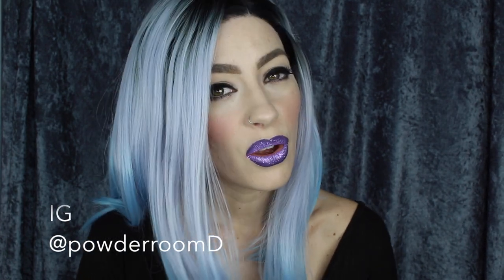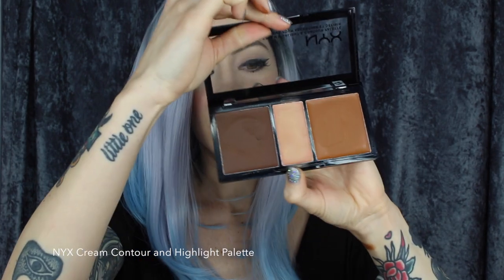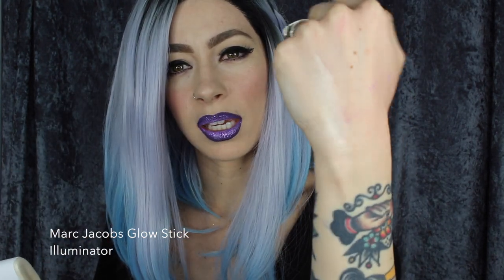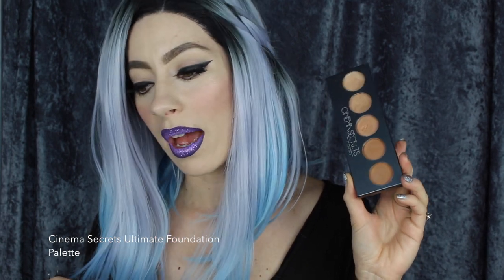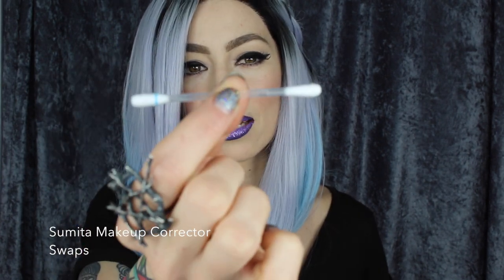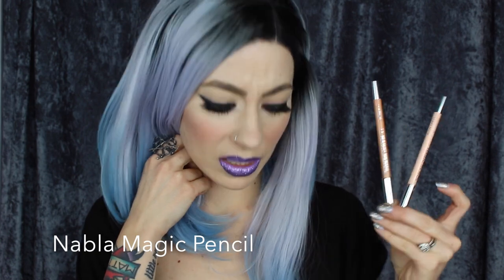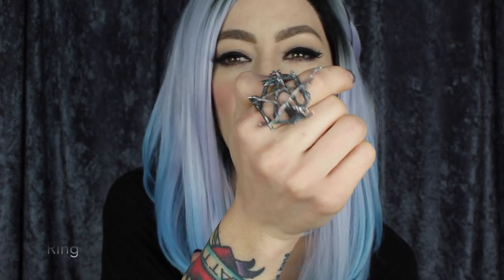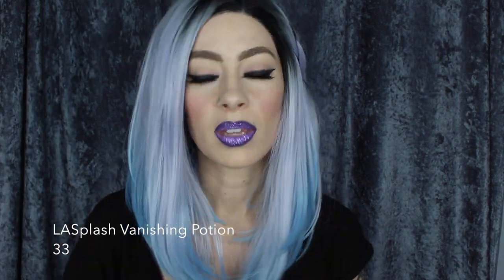Jessica Haze Kit Must Haves + June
Thanks for tuning into my OBSESSIONS video! This time I share a lot of Cruelty Free Kit Products I use as well as general awesome products Ive been loving this last month. I hope you enjoy!

NYX Cream Highlight and Contour Palettes in Medium and Deep
IT Cosmetics Bye Bye Pores Pressed Powder
Cinema Secrets Ultimate 5in1 Foundation Palette (series 500 shown)
Anastasia Brow Duo Pro Palette
Marc Jacobs Beauty Glow Stick Illuminator
Sumita Makeup Corrector Swabs

Instagram Artist- @kelseyannaf

These links will take you directly to the product mentioned. Of course you don't have to use them, but I truly appreciate your support if you do. I will NEVER endorse/use a product I don't love.

My lipstick in this video-
LASplash Belladonna with Lavender and Bachelorette blush glitter over
End of video is NYX run the world liquid suede

Instagram, Snapchat, Periscope, Twitter- jessicahazemua

For Cash Back on Sephora/Ulta/Macy's/Nordstom purchases join Ebates!